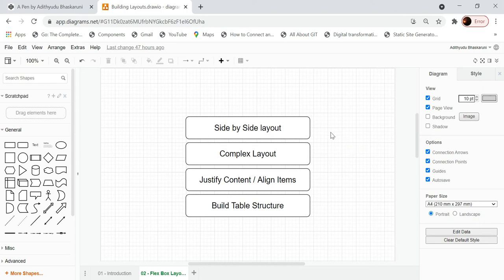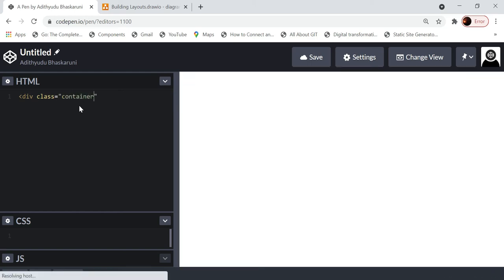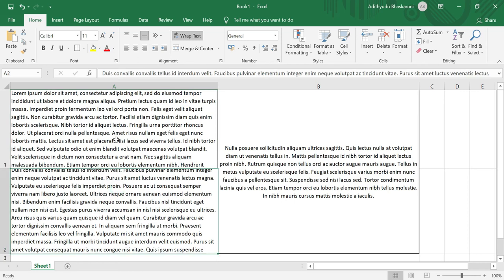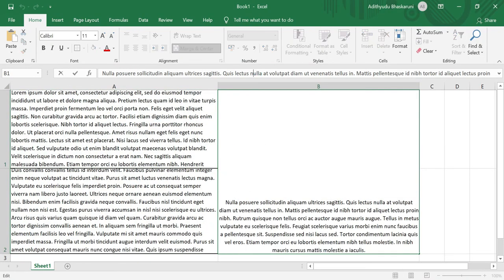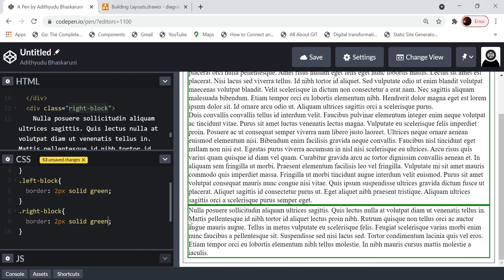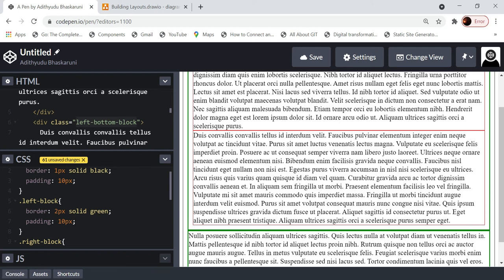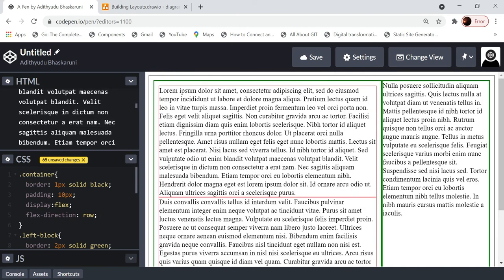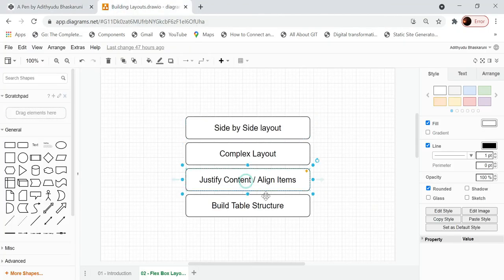#25 - HORIZANTAL & VERTICAL ALIGNMENT With FLEXBOX | CSS Basics for Developers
In this video I have explained how to think in building layouts with Flexbox to build bit complex layouts.